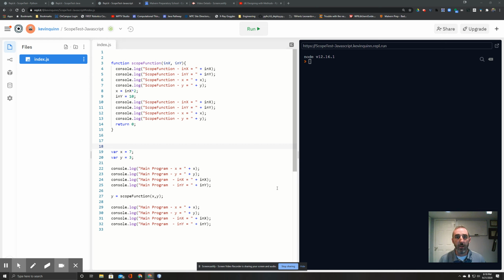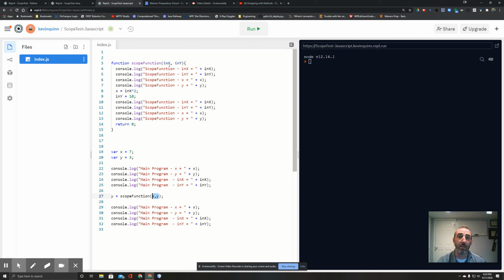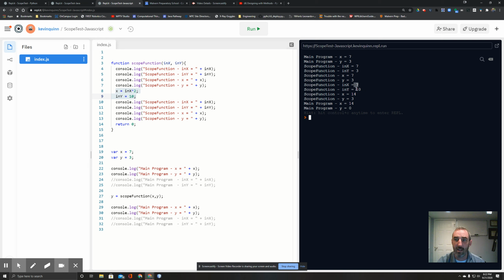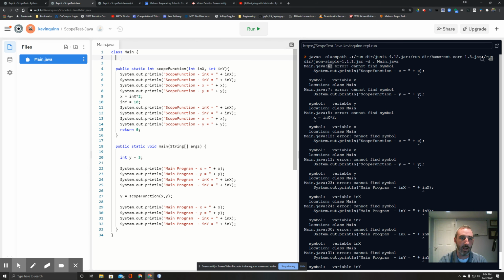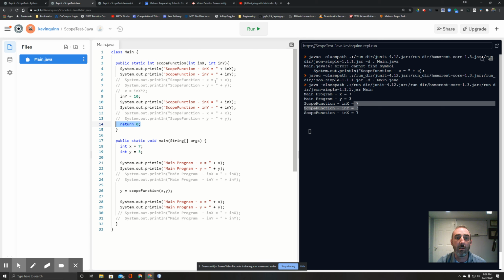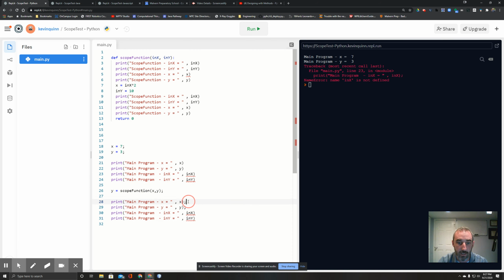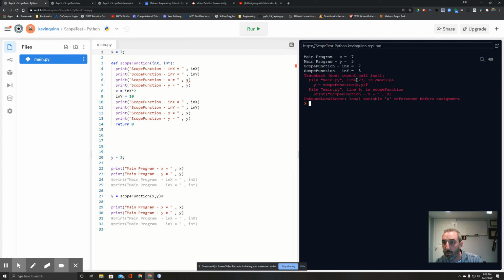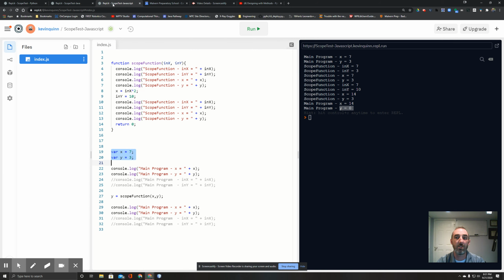Scope of Variables - Javascript, Python, and Java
In this video we play around with variables to see how their scope affects where they can be referenced and how their values might be changed or unchanged.